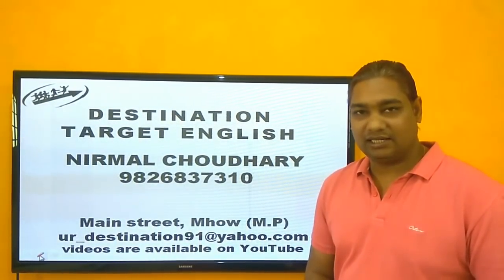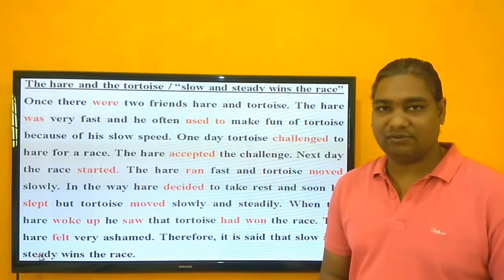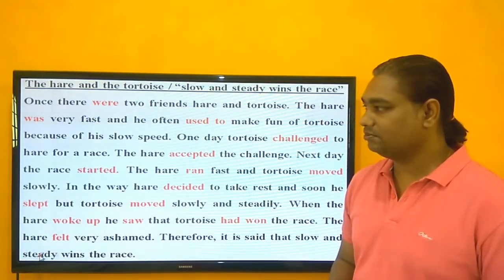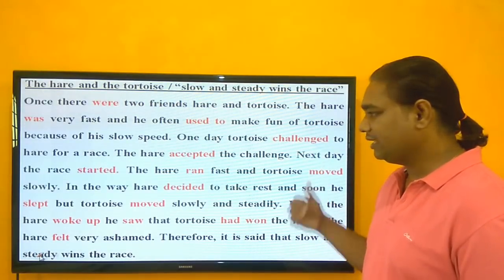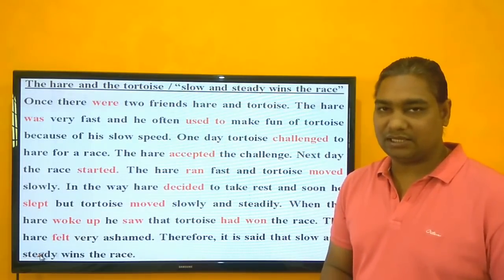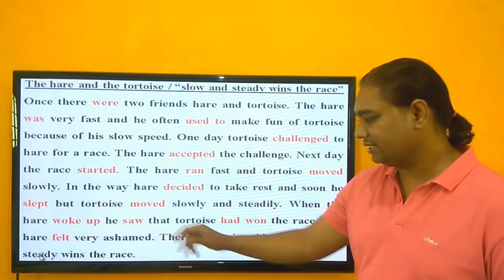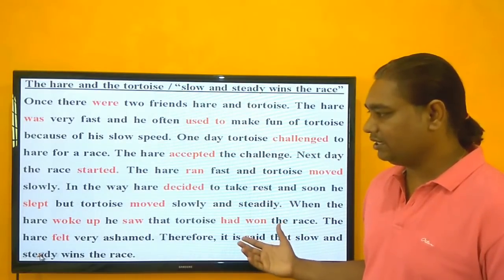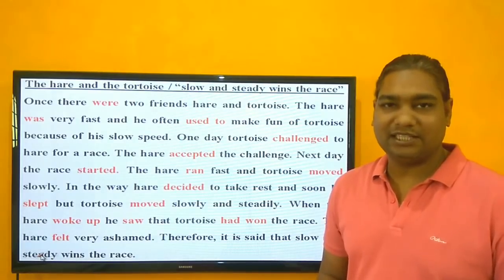hare and the tortoise story | moral stories 2 | slow and steady wins the race | sort story for kids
Such Simple stories will help you to write and speak correct English. It will also help you to understand past tense and other rules of grammar, get some more simple and sweet stories in my new book DESTINATION TARGET ENGLISH available on Amazon link is given below or you can call me at 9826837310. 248 A-4 size pages, Price – 699/- (No delivery charges all over India). This book is also available at study centre – Near Punjab National Bank, Mhow (MP), Behind Bank of Baroda, Pithampur (MP) at the cost of 500/- only. If you want to buy this book in bulk price can be less.